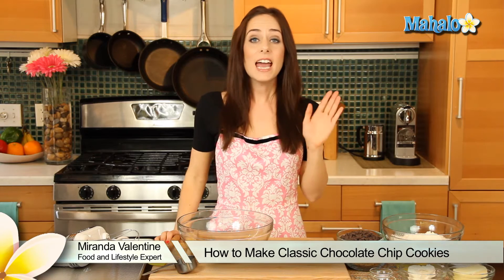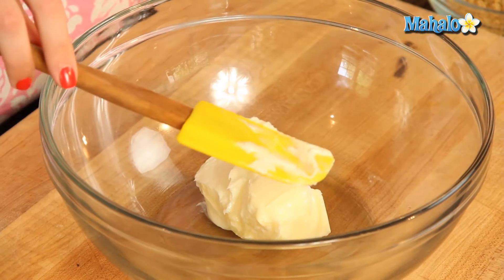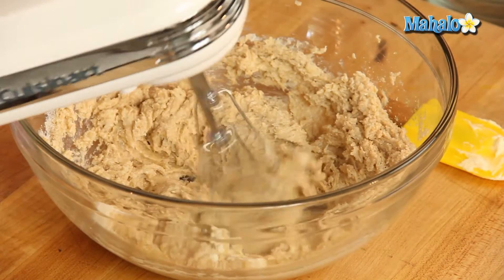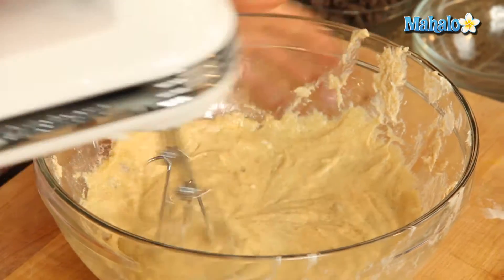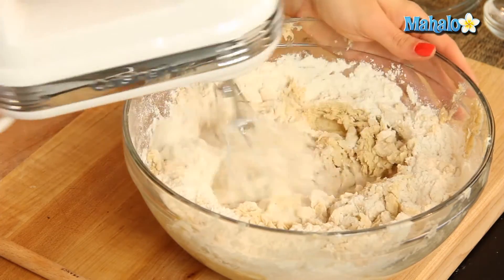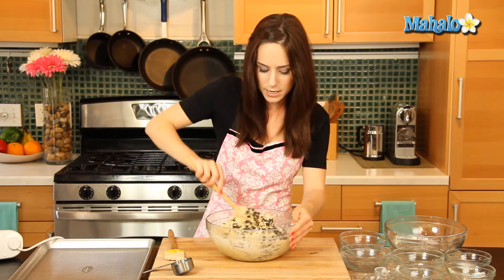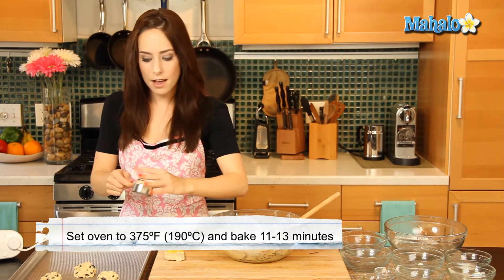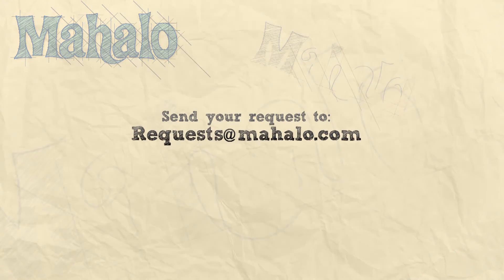How to Make Classic Chocolate Chip Cookies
Miranda Valentine, founder/editor of the popular lifestyle blog, Everything Sounds Better in French, , shows us how to make classic chocolate chip cookies!